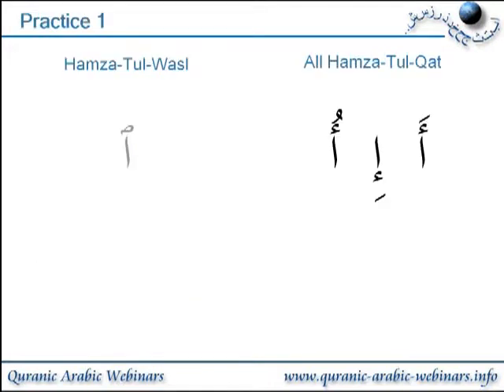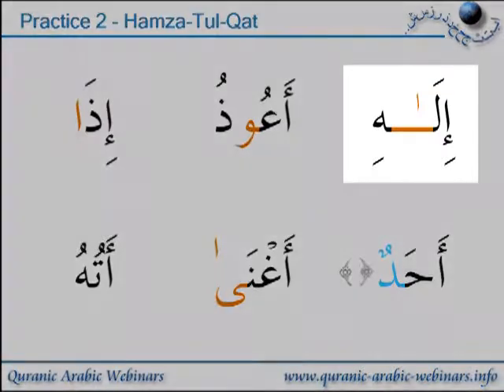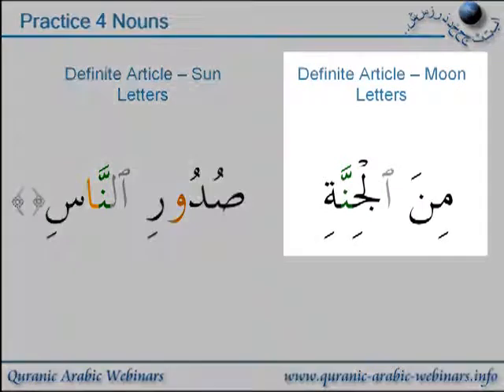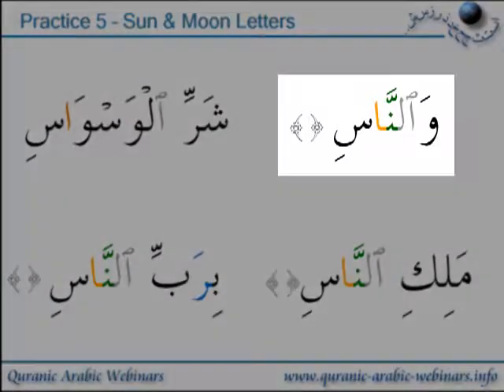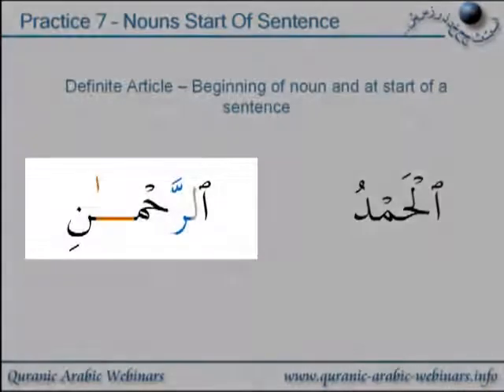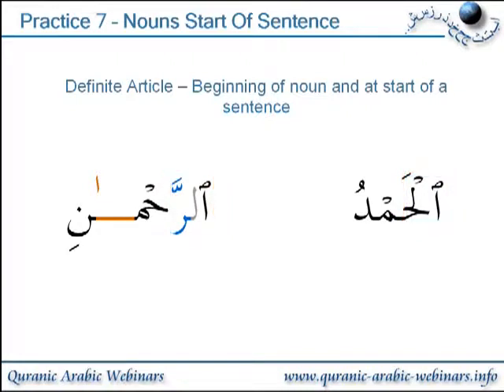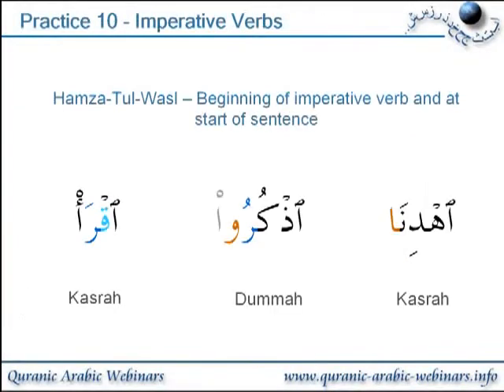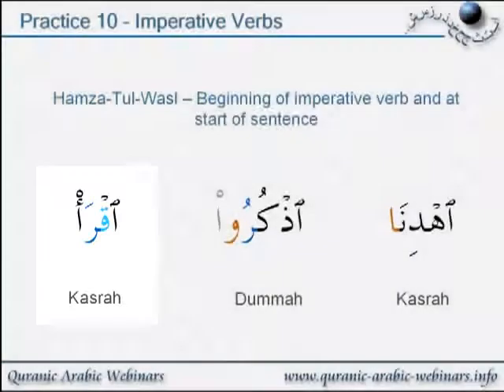Tajweed in English Lesson 70